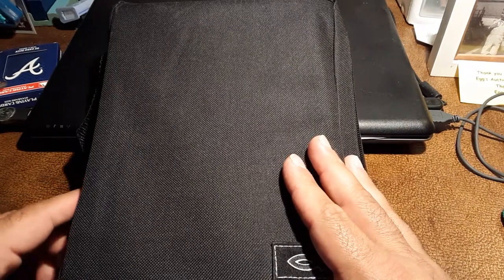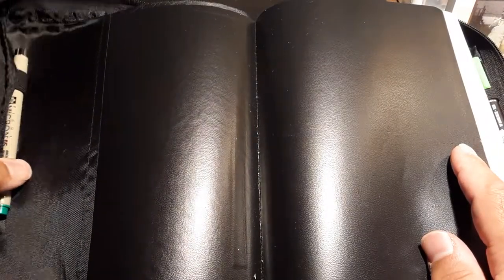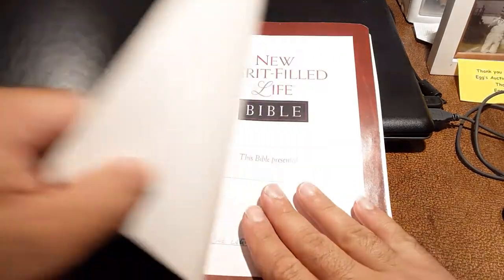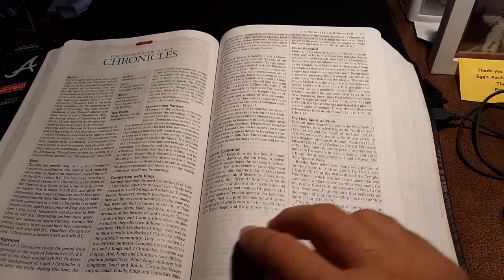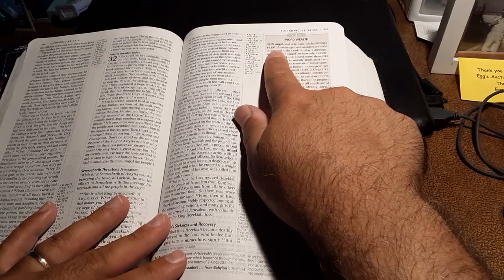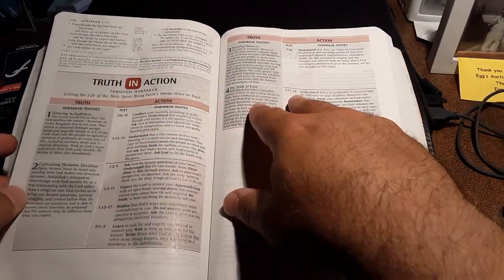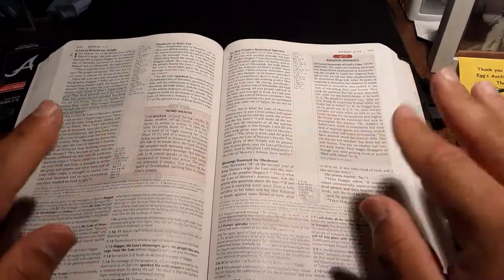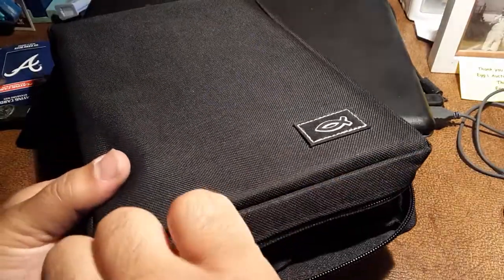NLT Long Term Bible Review: The New Spirit-Filled Life Bible